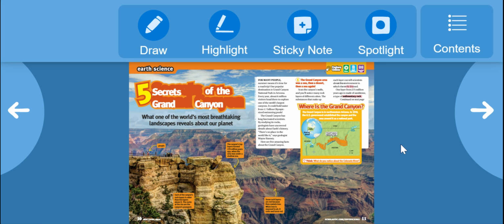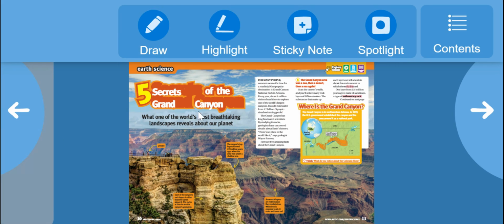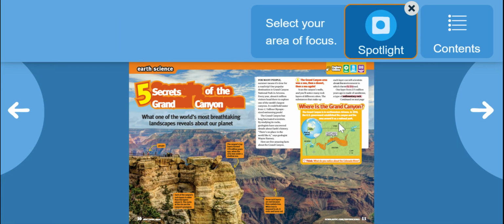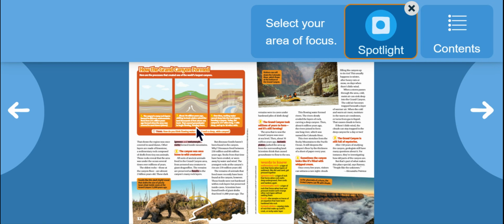Pre-Read 5 Secrets of the Grand Canyon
Pre-Read for the 5 Secrets of the Grand Canyon